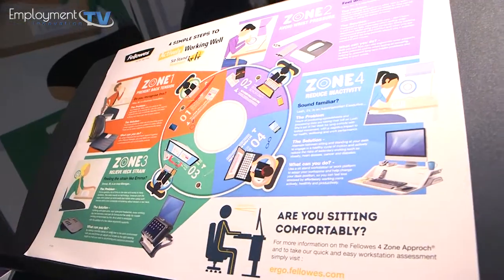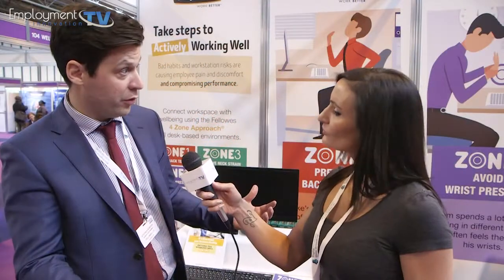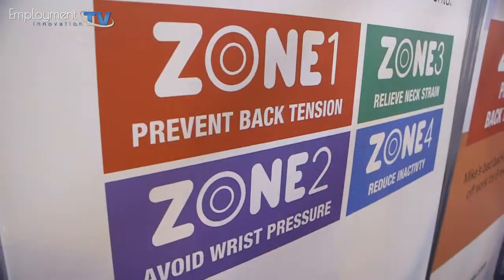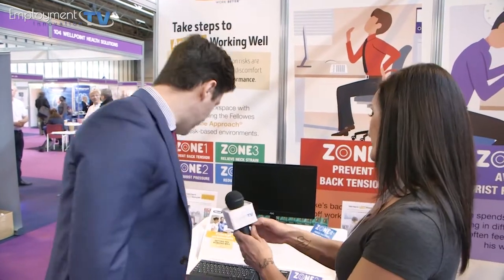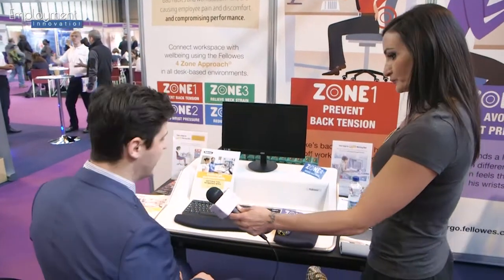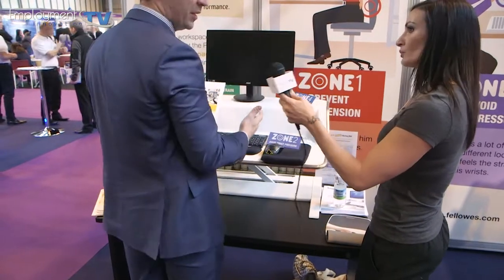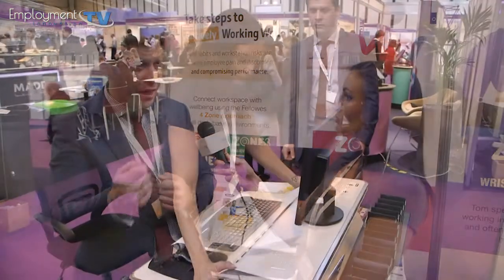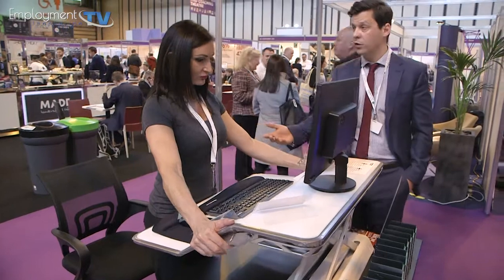FELLOWES BRANDS : Stephen Bowden - Senior Ergonomist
Fellowes is a global manufacturer and marketer of products for improving life at work, at home and on the go, including business machines, records storage solutions, workplace management products, home and commercial air purification and mobile technology accessories.

We spoke to Stephen Bowden - Senior Ergonomist, to see what  innovation Fellowes has to offer.

Thank you Stephen.

Director/Producer: Ria Gavalaki
Videographer: Tom Oliver
Post Production: Employment Innovation TV team